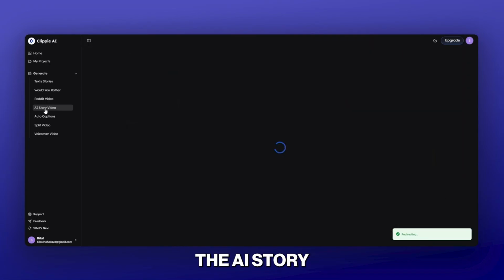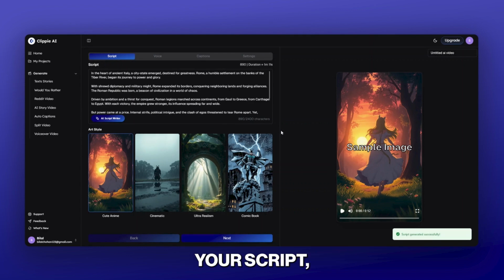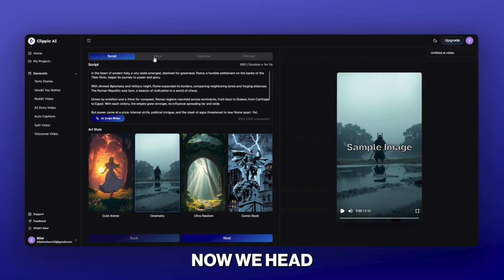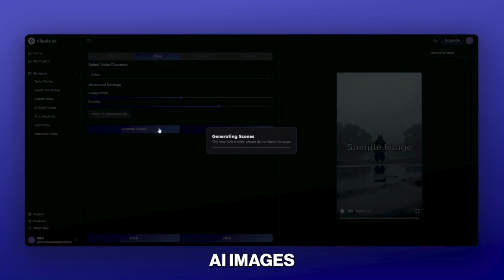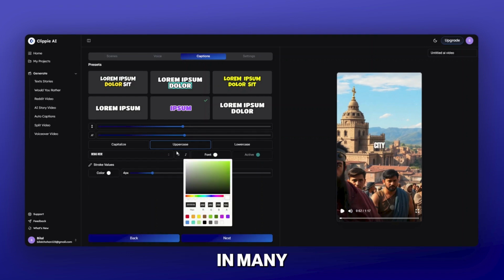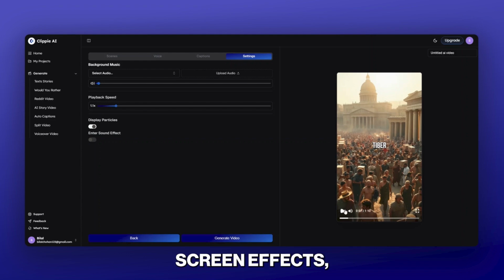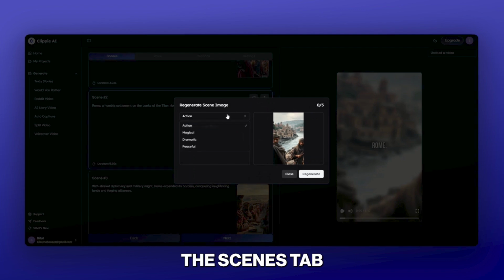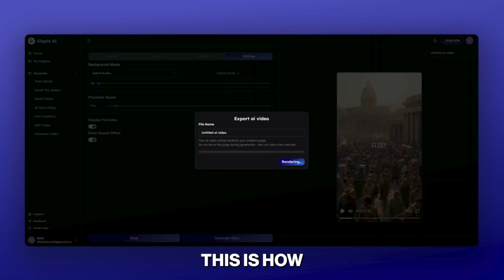HOW TO CREATE AI STORY VIDEOS WITH CLIPPIE AI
This Is an in-depth tutorial on how to make AI-Story Videos with Clippie AI.

Welcome to Clippie AI, your All In One Solution for creating Faceless Social Media videos that are fully monetizable, supercharging your social media pages. Our channel provides high-quality tutorials and guides showing you exactly how to use our software interface and how our software allows you to increase your chances of going Viral on YouTube, TikTok and Instagram.